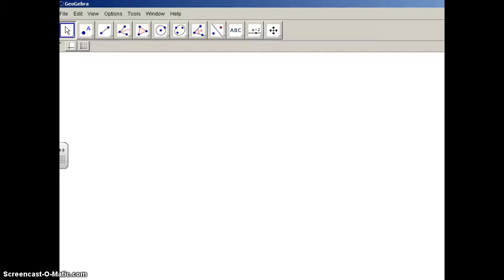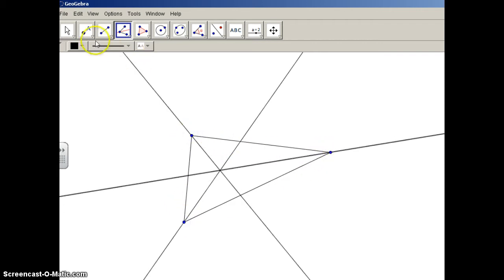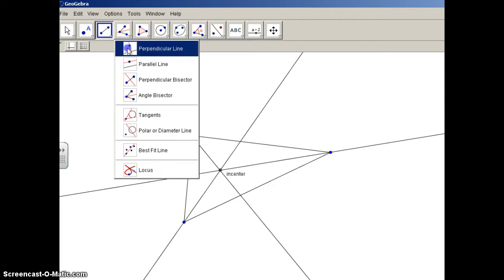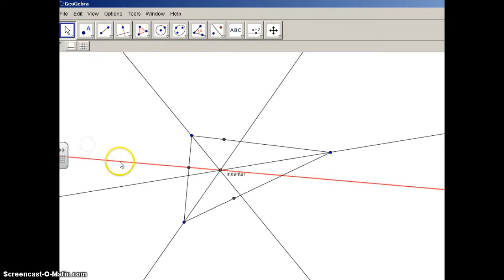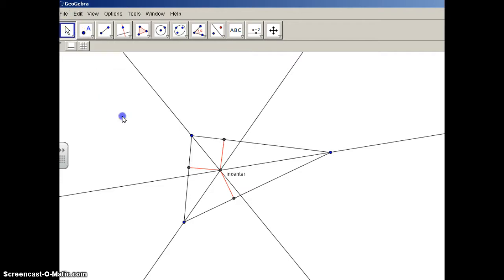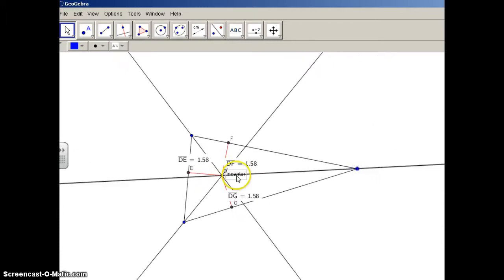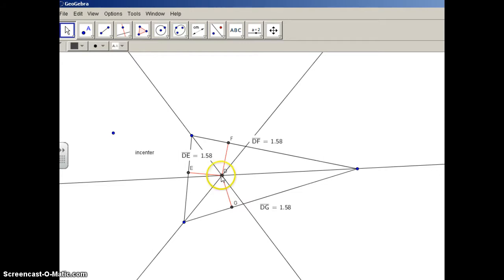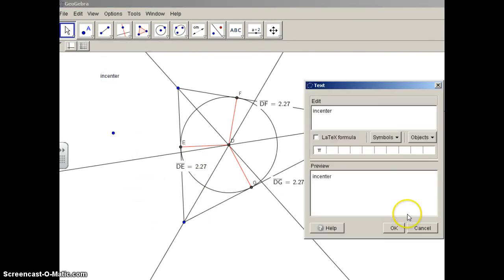Demo of Incenter